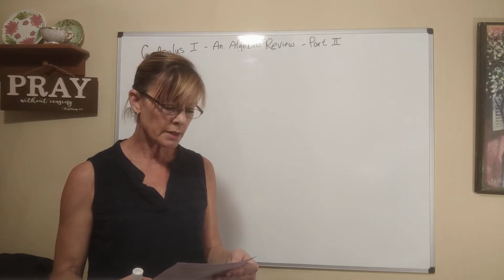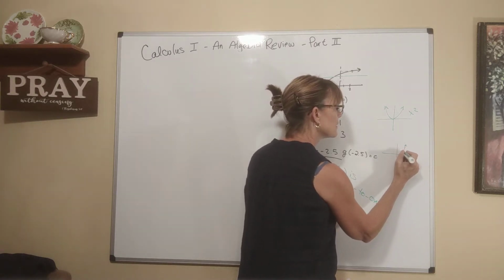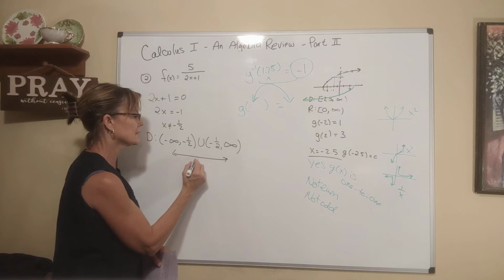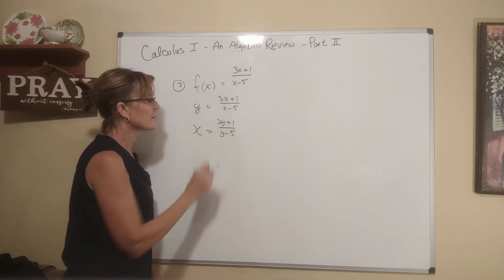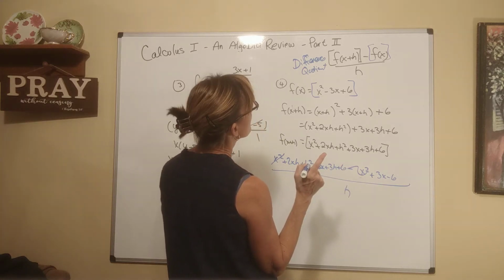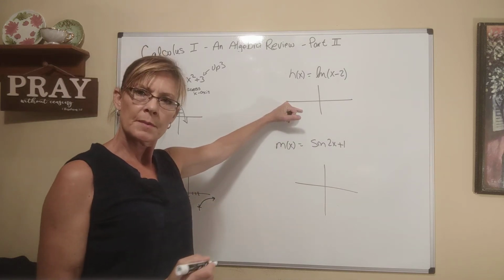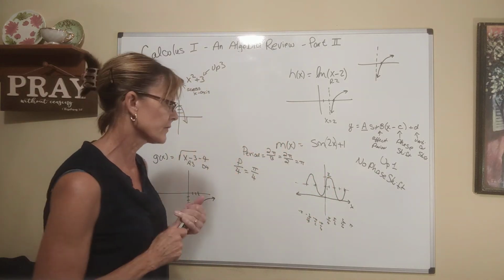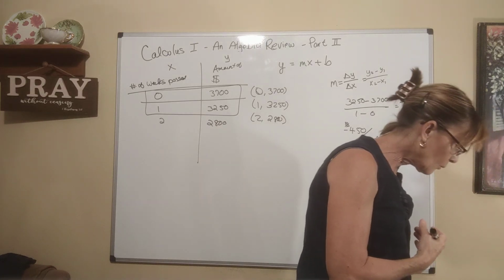Calc I Review of Algebra Part II 1